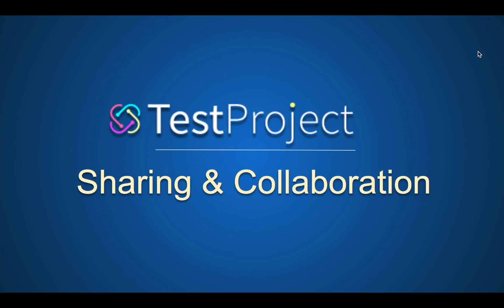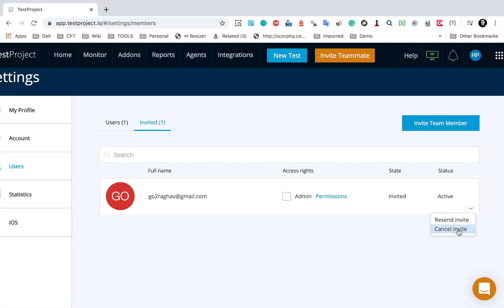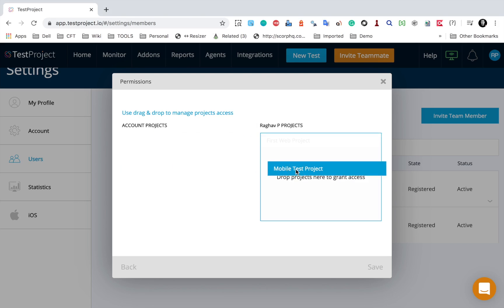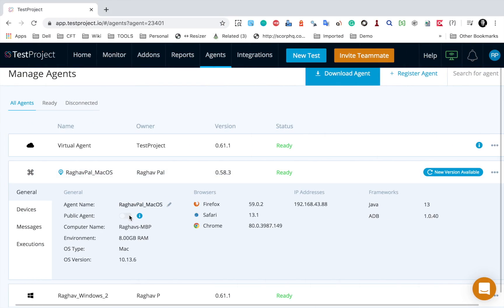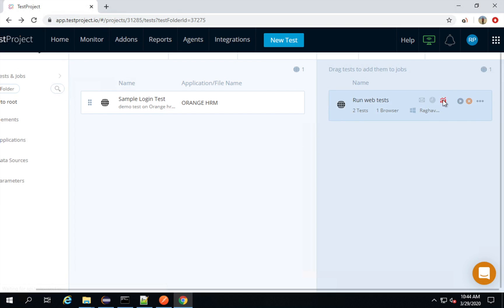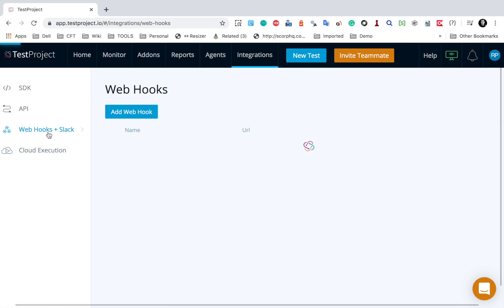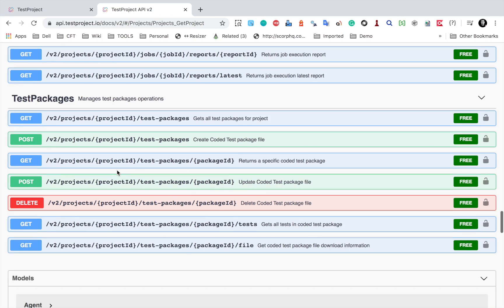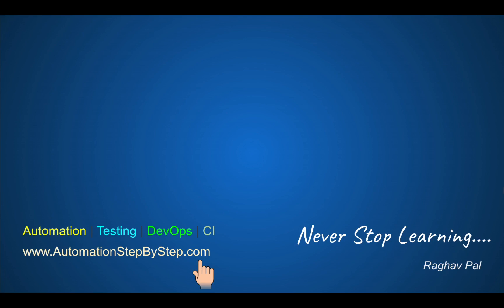TestProject Tutorial 9 | Sharing and Team Collaboration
2 Team collaboration and permissions
2 Local and Remote Agents
3 Integrations
4 Reporting and Documentation
5 API
Cloud executions

Keep Learning,
Raghav